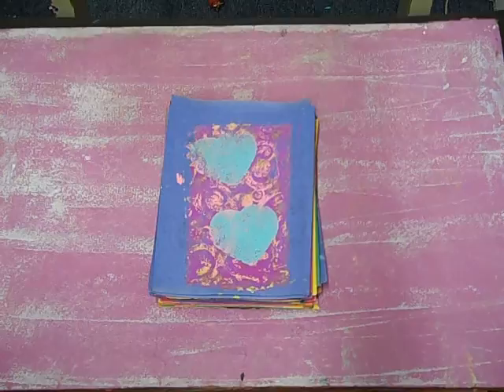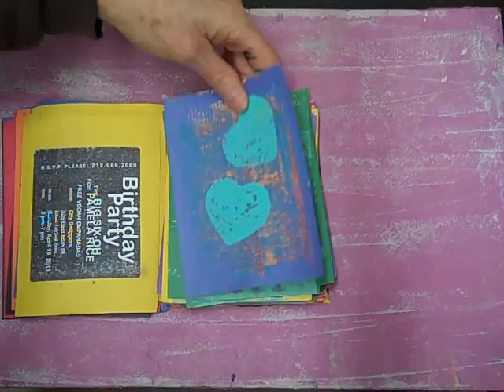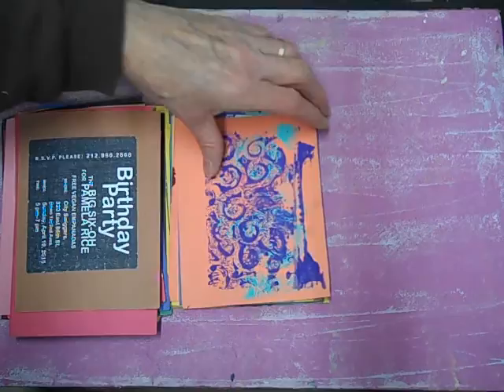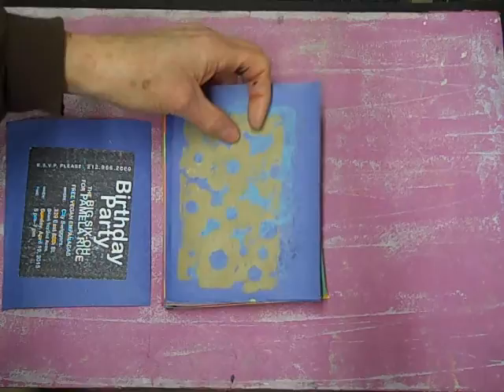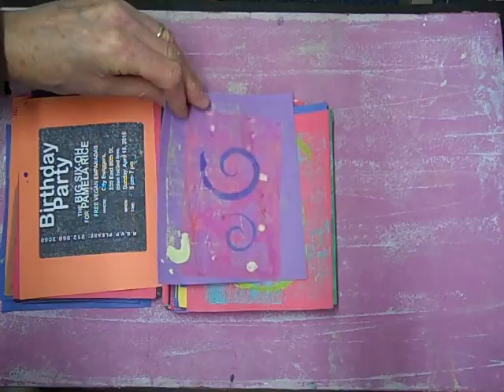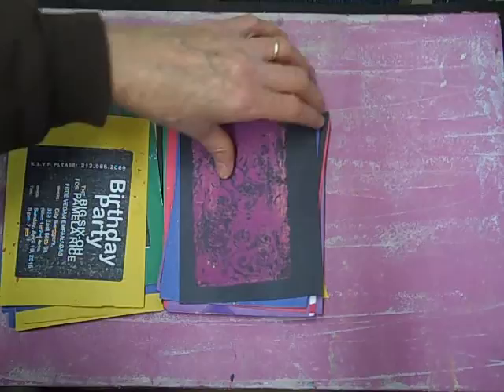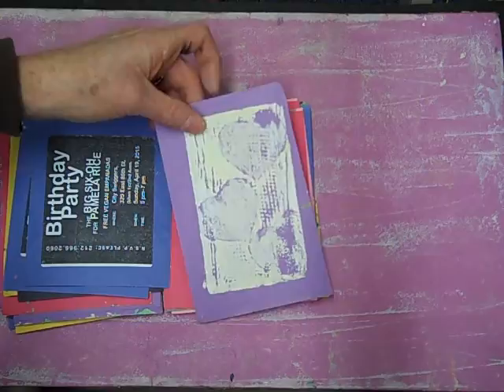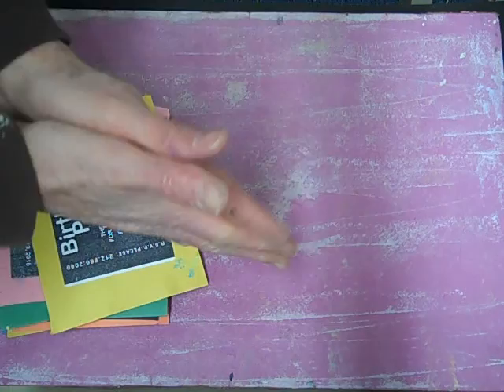Gelli Plate art, one side of birthday party invitations, colorful flip